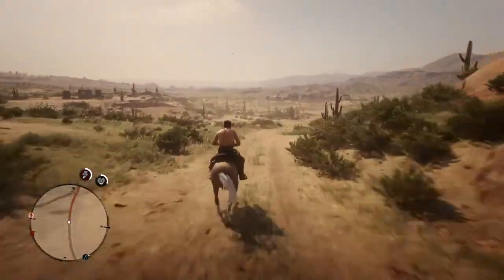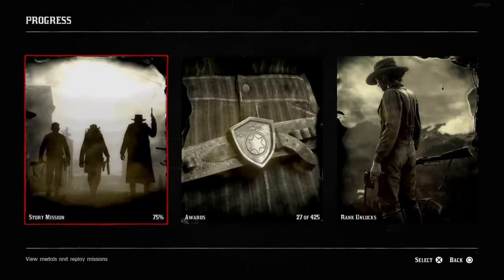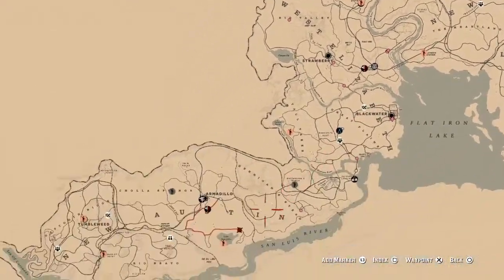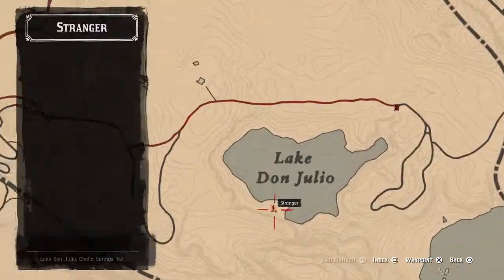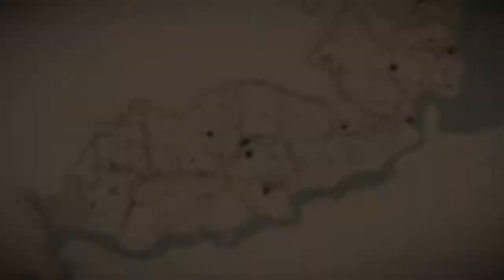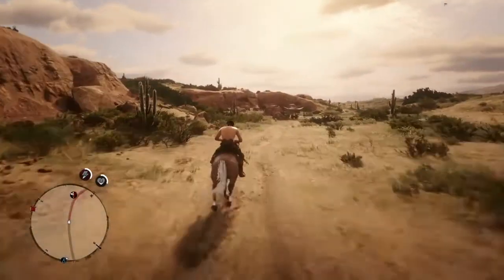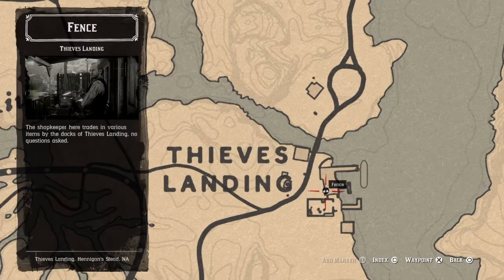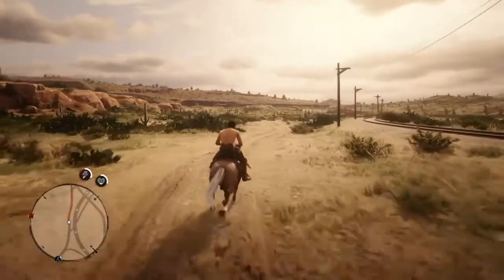3 Easy Money Methods | Red Dead Redemption 2 Online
SHAREfactory™